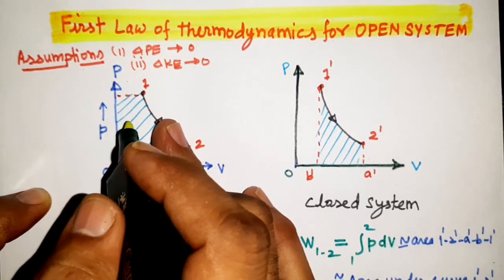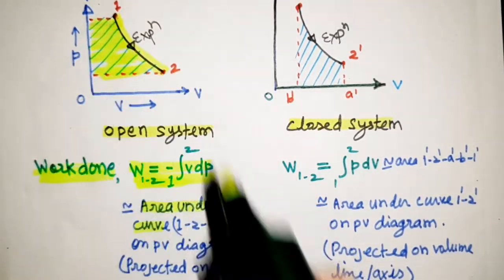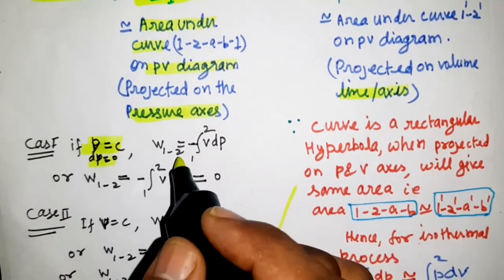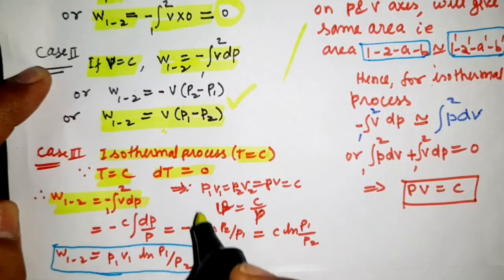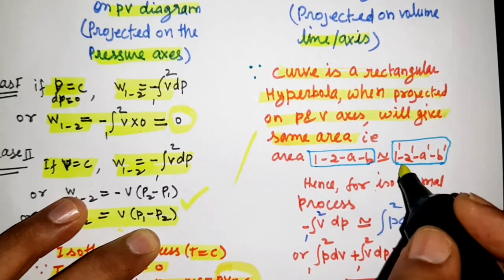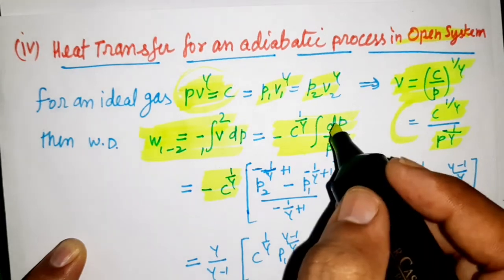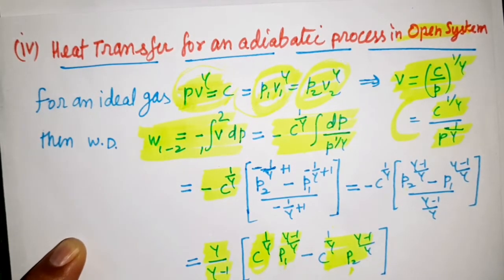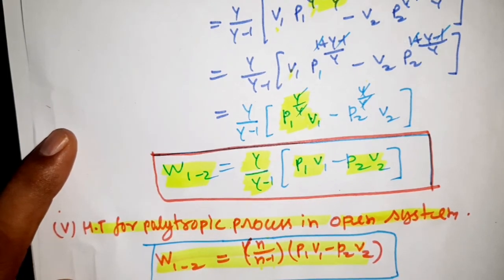First law of Thermo : L-12 for open system & application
first law of Thermodynamics for open system and conditions to apply